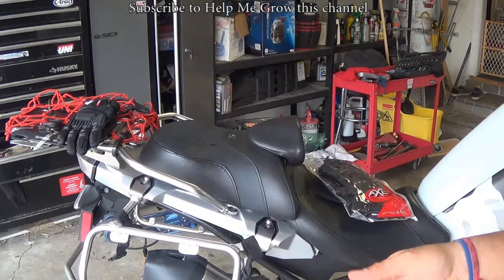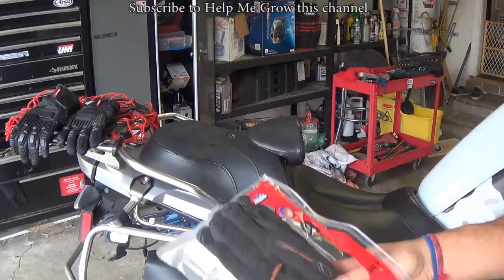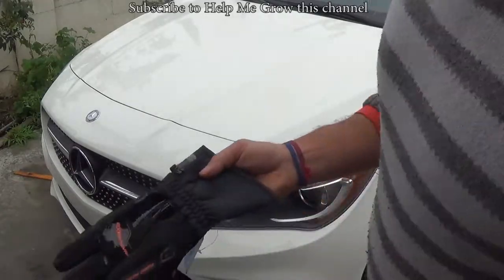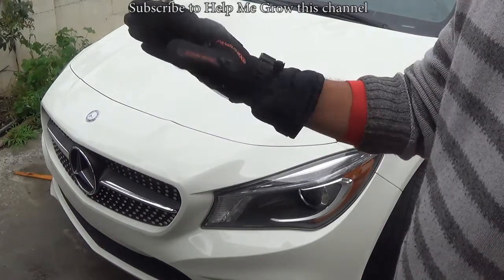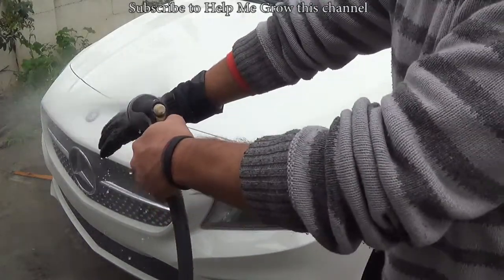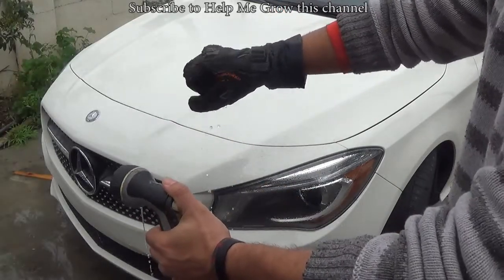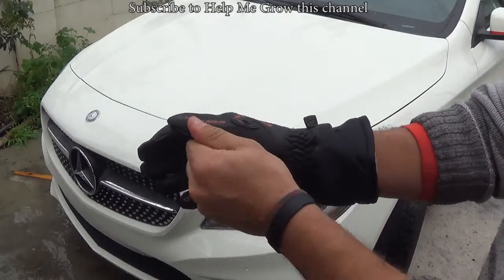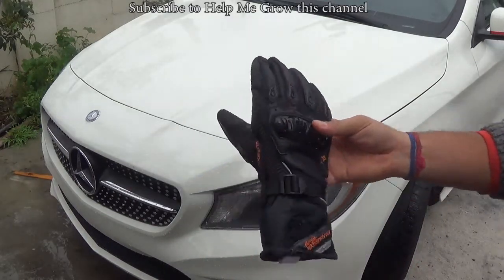DECENT AFFORDABLE MOTORCYCLE GLOVES FOR THE RAINY DAYS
I got these for the short random rainy days we get in California.
I'm usually a big fan of rev'it stuff, but i needed a waterproof gloves without breaking the bank...
these were $20 from amazon